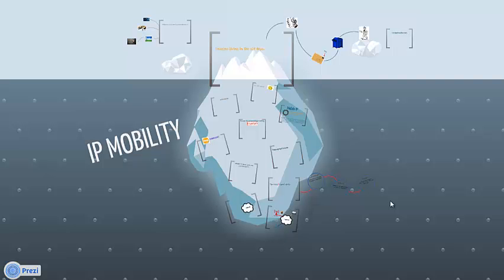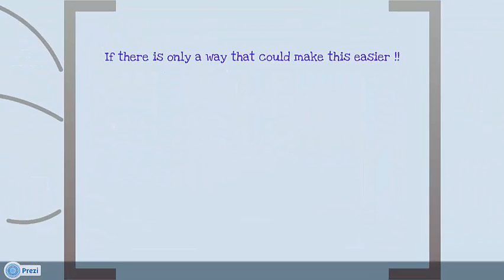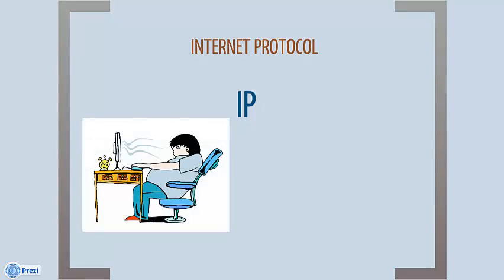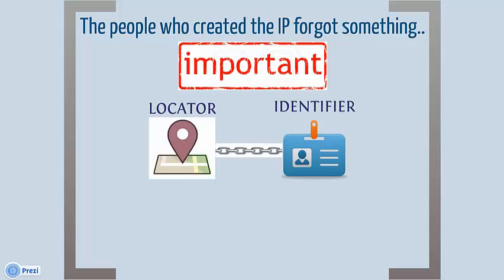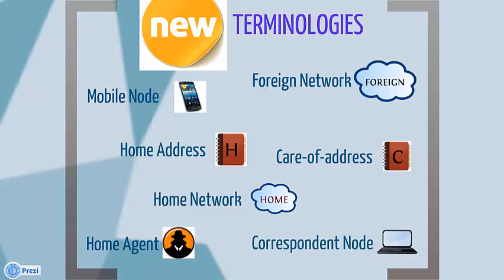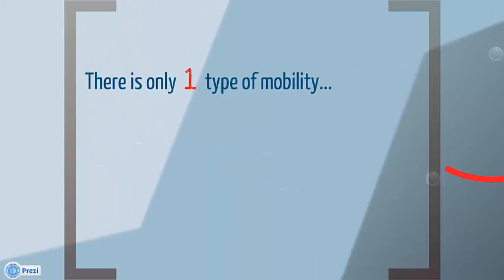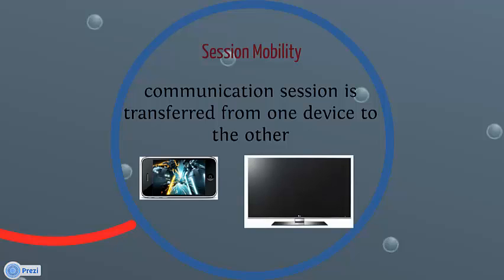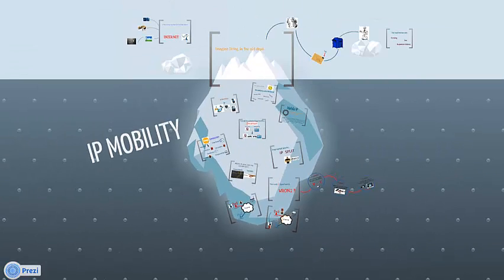A quick overview about mobile IP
This is a video in which mobile IP is described. We wanted to make the video fun and entertaining so that the viewer will be interested in the topic while he/she is watching.

I hope this will be helpful, and that you will have a good time while watching